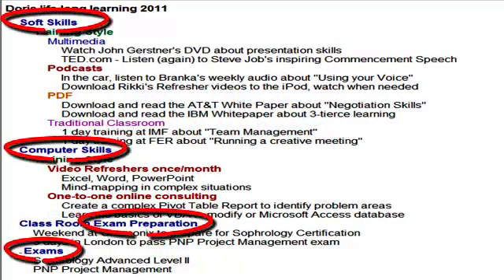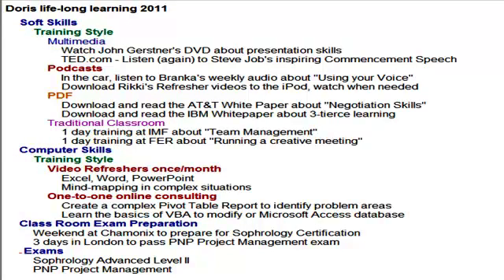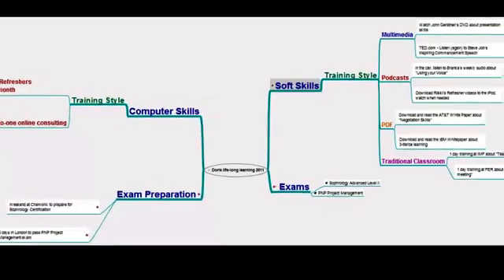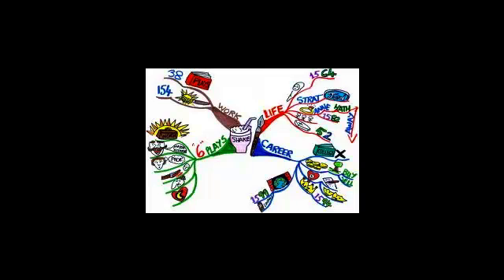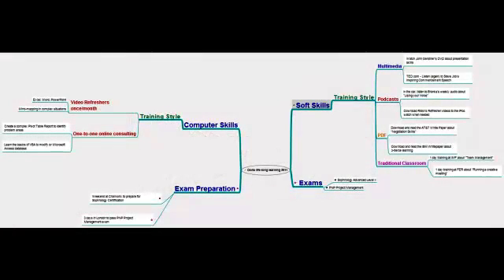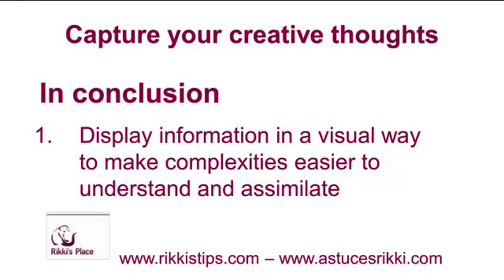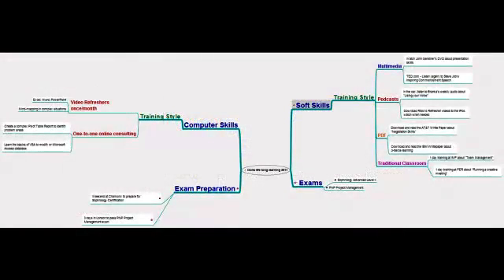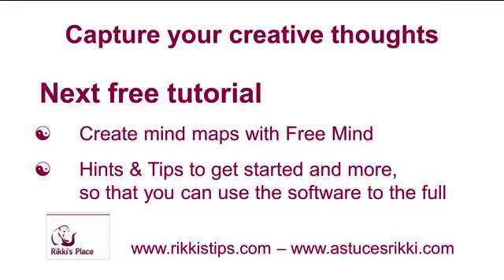Mind Maps & FreeMind | How to stimulate Creativity and capture Creative Thinking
Video tutorials and training for the BUSY Professional.

This is the first episode of a mini-course about mind maps and what they can do for you. Because yes, creative thoughts deserve to be captured as they enter our minds! But if they make a habit of being indisciplined and roaming free, we will not be able to lay the foundations for concrete action.

In today's episode, I introduce a nifty (and free) mind map software.